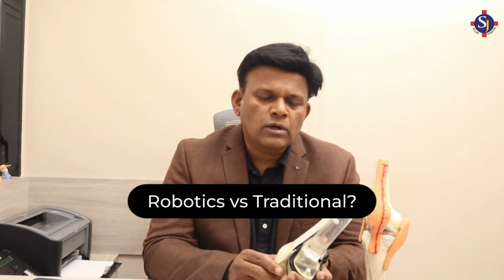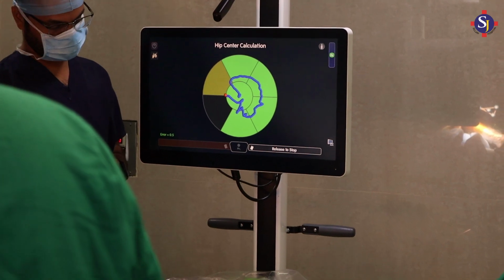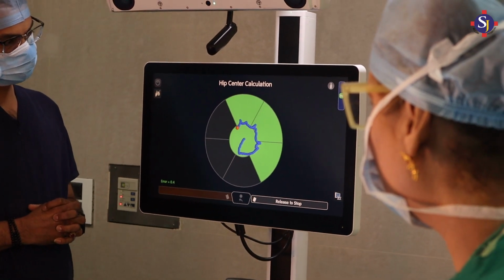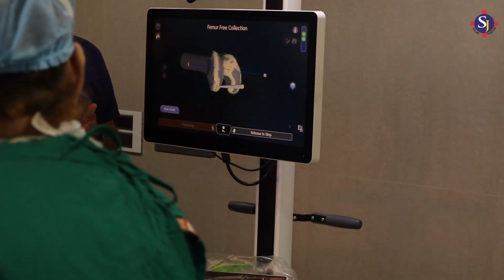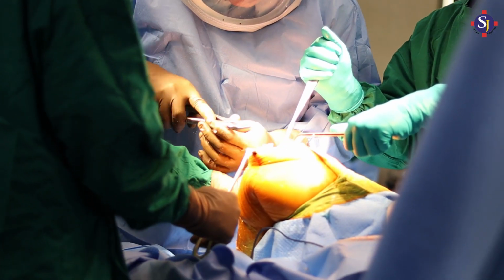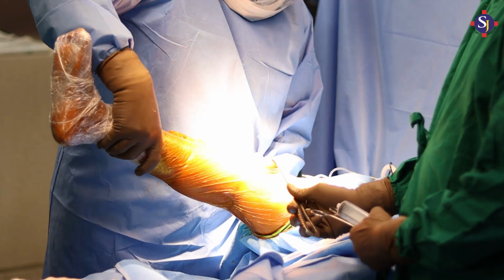All About Robotics Total Knee Replacement (TKR) Surgery | Sujay Hospital | Dr. Samir Pilankar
Robotic Total Knee Replacement (TKR) surgery is an advanced technique that leverages robotic systems to improve the precision and outcomes of knee replacement procedures. This approach uses detailed 3D imaging and robotic assistance to enhance the accuracy of implant positioning, which is critical for the longevity and functionality of the knee joint. The procedure allows for personalized surgical planning tailored to each patient's unique anatomy, resulting in a better fit and improved postoperative outcomes. Additionally, the minimally invasive nature of robotic TKR often leads to reduced pain, quicker recovery times, and less disruption to surrounding tissues. Real-time feedback during the surgery further ensures precision, making adjustments as needed to follow the surgical plan accurately. These advancements collectively contribute to higher patient satisfaction and better overall results, particularly for individuals with complex knee conditions or prior surgeries​.